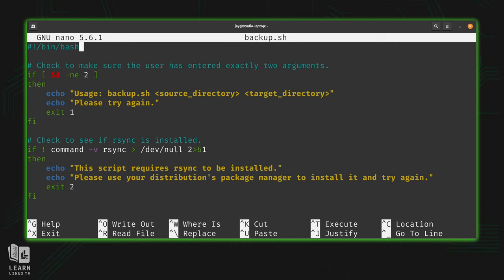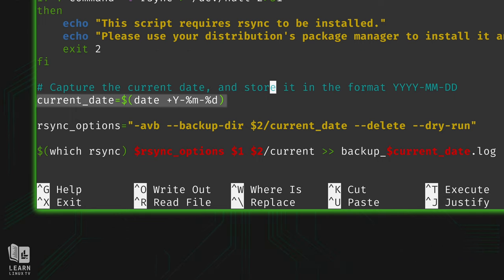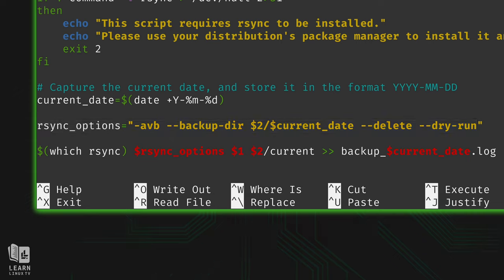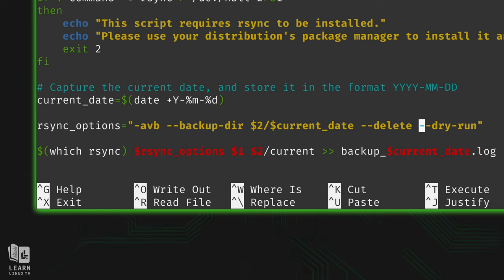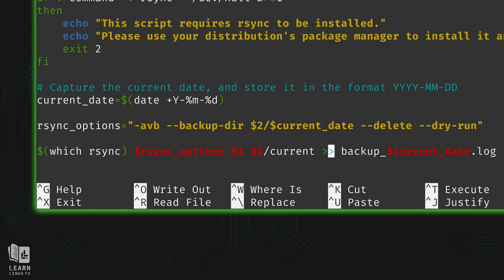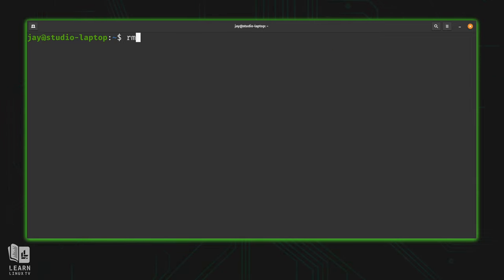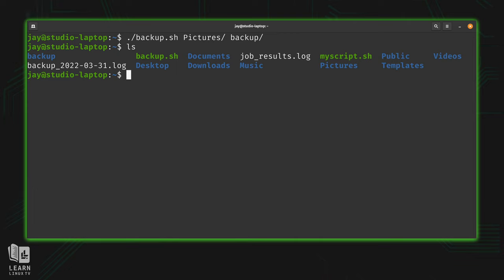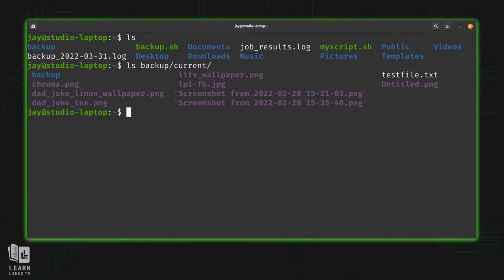Bash Scripting on Linux (The Complete Guide) Class 17 - Backup Script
Backups - the most critical function of computing that virtually everyone ignores until they learn the hard way that they should've taken it more seriously. Don't be that kind of person! You really should start taking backups seriously - so why not check out episode 17 of LearnLinuxTV's Bash Scripting guide and learn how to back up files using a Bash Script? In fact, this is a fun video that you won't want to miss.

*LEARN LINUX TV - YOUR HOME FOR LINUX-RELATED FUN AND LEARNING!*

*🎓 BRAND NEW UDEMY COURSES AVAILABLE!*

*⏰ TIME CODES*
00:00 - Pre-Intro
00:48 - Intro
01:16 - Misc Info and Notes
01:52 - Walkthrough and Explanation of the Sample Backup Bash Script
14:20 - Running the Backup Script (with --dry-run enabled)
17:18 - Running the Backup Script (wihout --dry-run)

- Class 18 ➜ Closing FULL LINUX COURSES FROM LEARN LINUX TV*